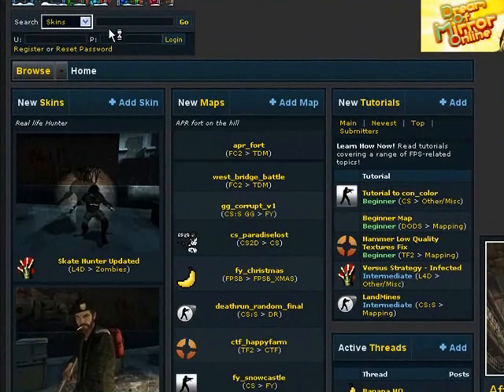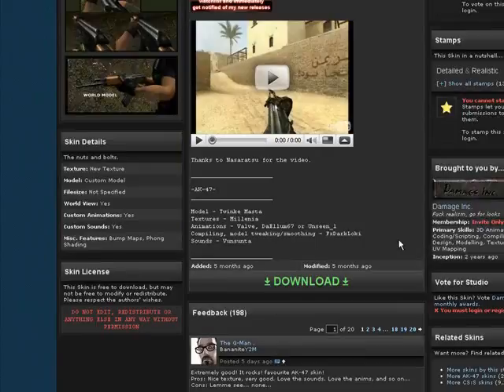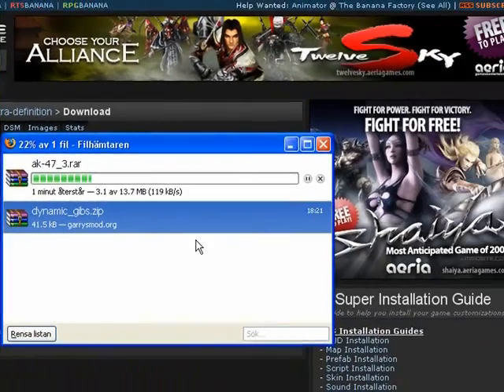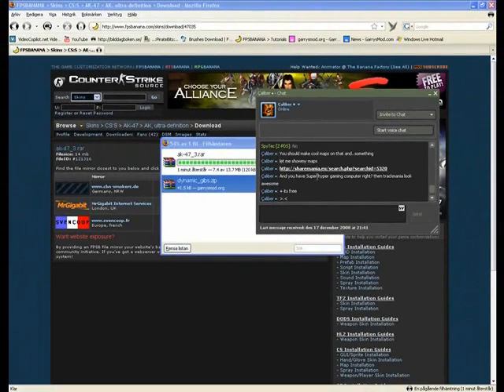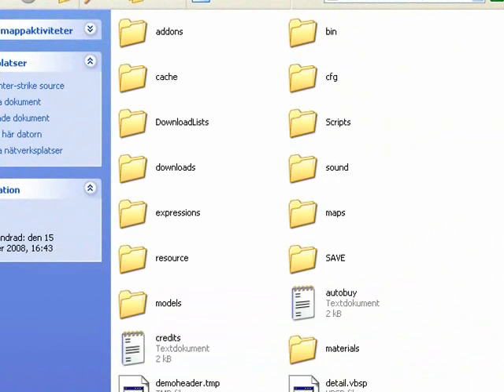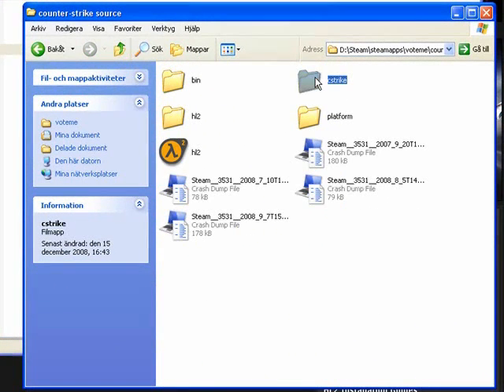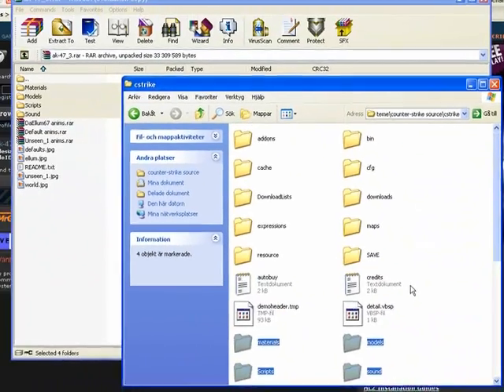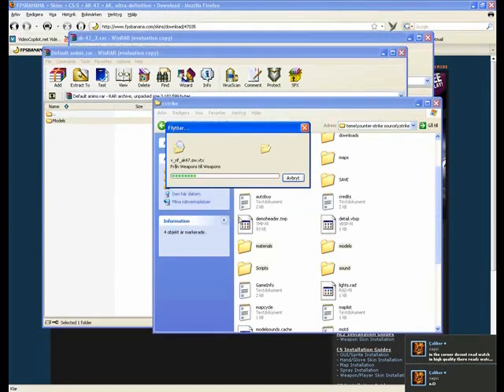Source Skins - How to put skins in any Source game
In this tutorial I will show you how to put skins in any source game. Such as counter strike source, day of defeat source, garrys mod, half life 2, half life 2 deathmatch and half life 2 episode one.

// SpyTec